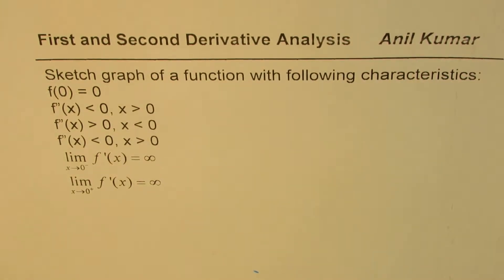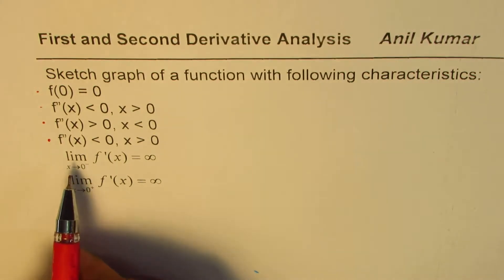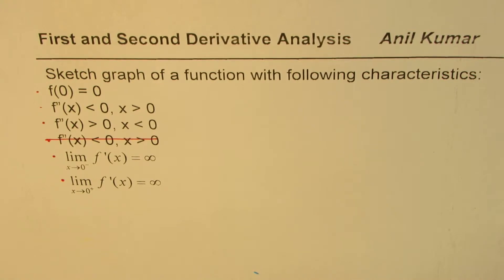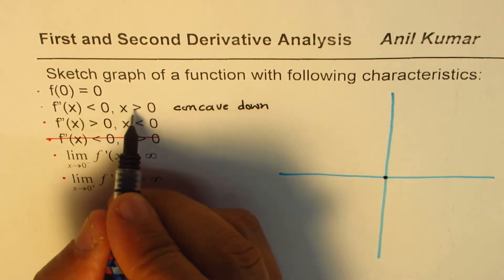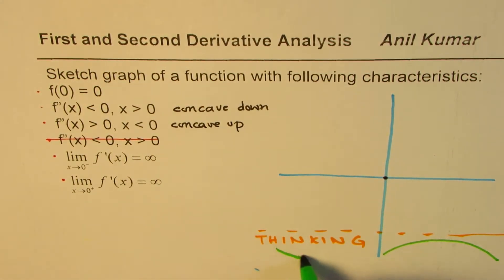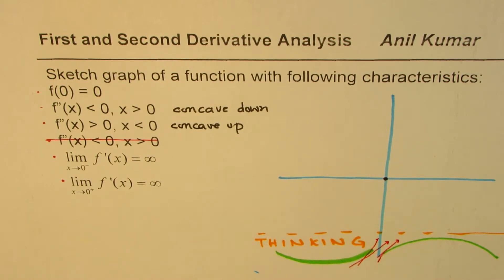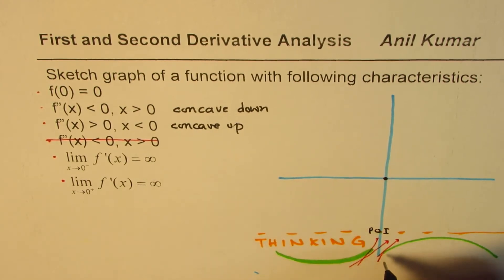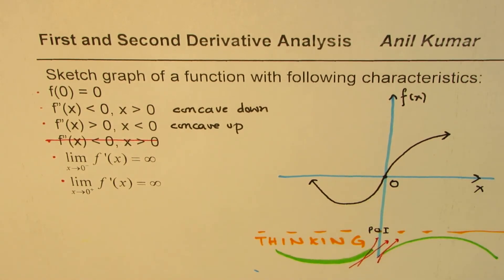Determine Point of Inflection and Sketch Graph from First and Second Derivatives